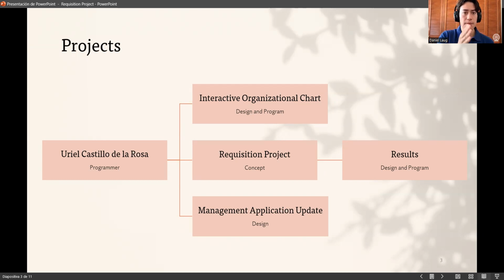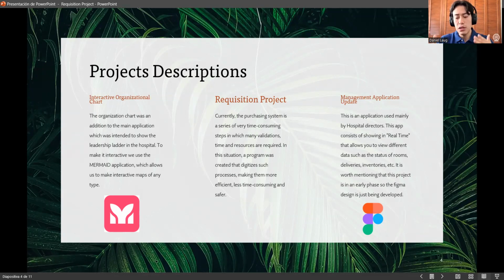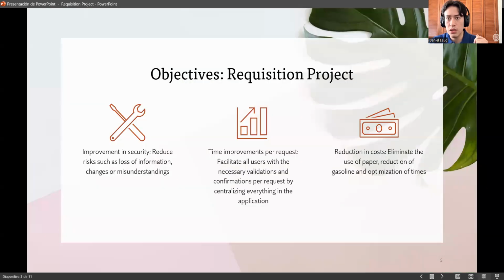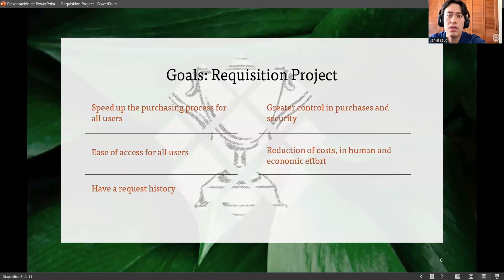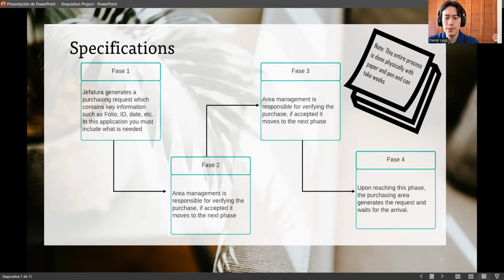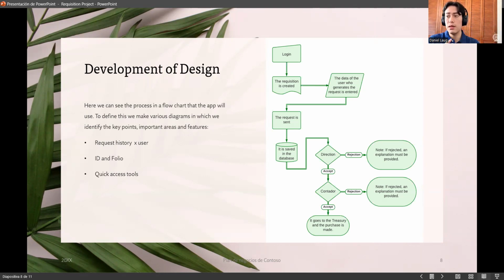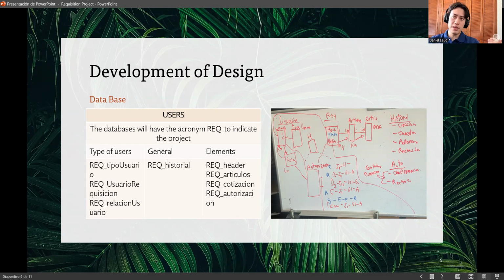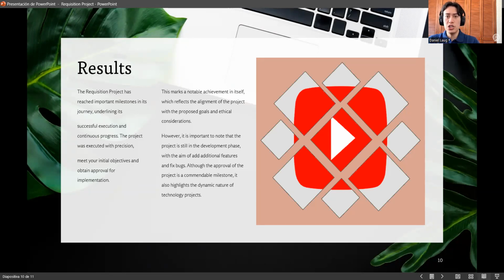09 Final presentation 167452